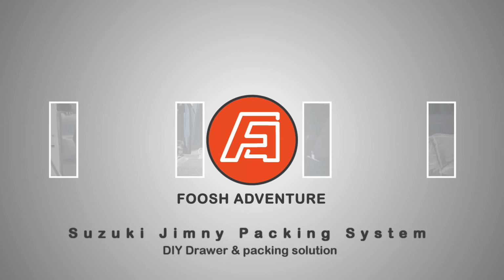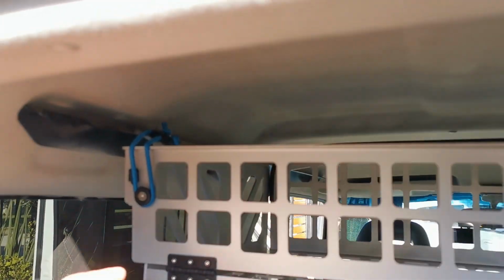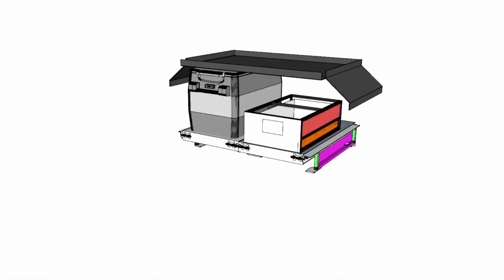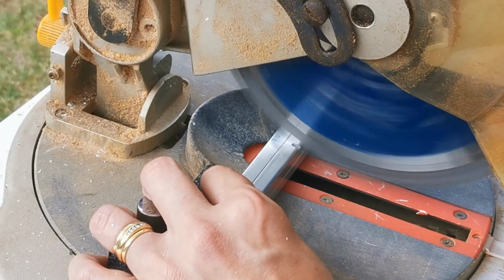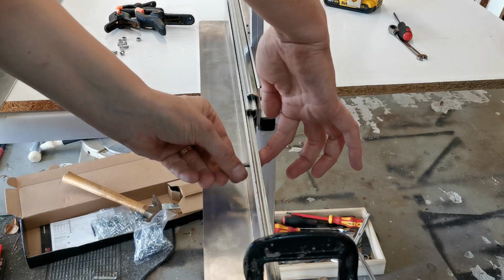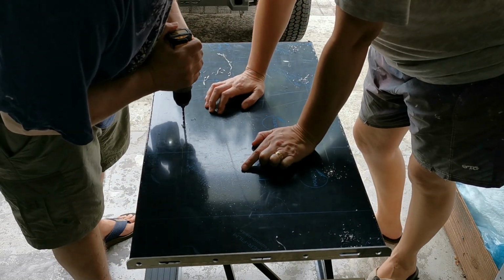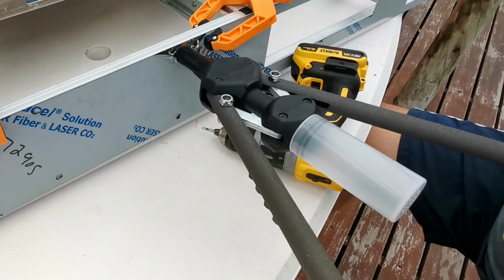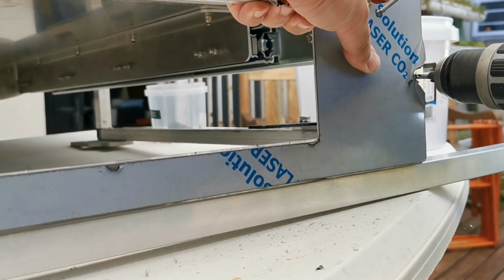Jimny DIY drawer packing system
A custom made modular packing system for the Gen 4 Jimny, Sliding base board and removable drawer module.